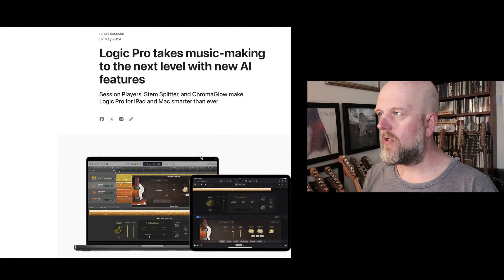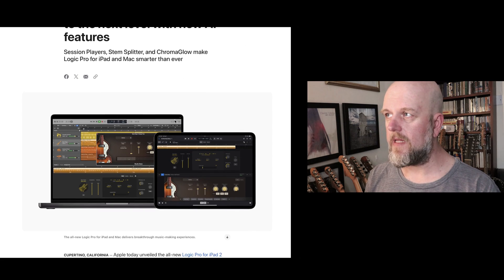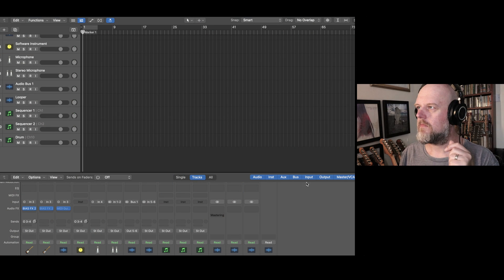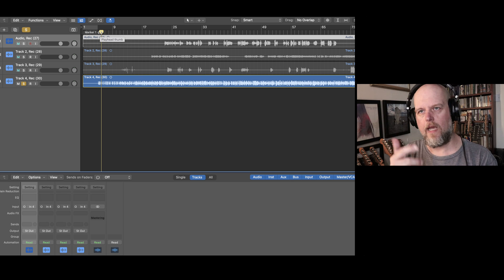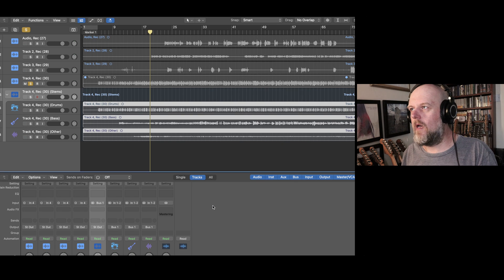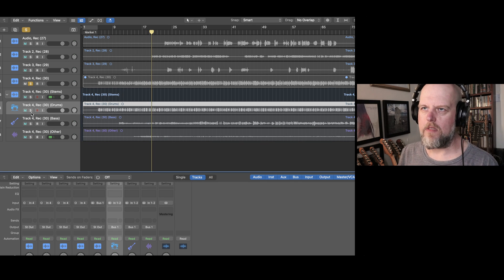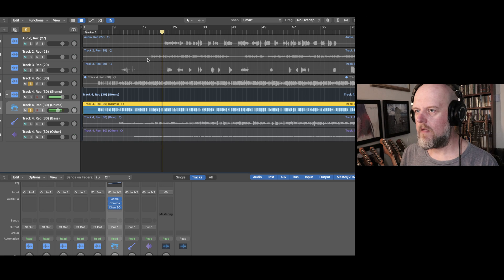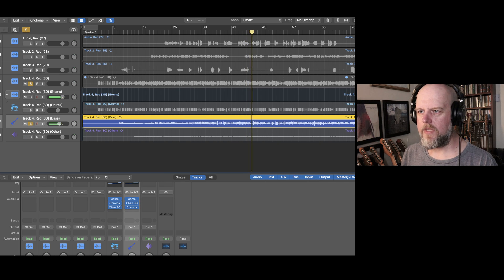Stem Splitting in Logic Pro 11 - What Is This Musical Witchcraft and How You Can Use It